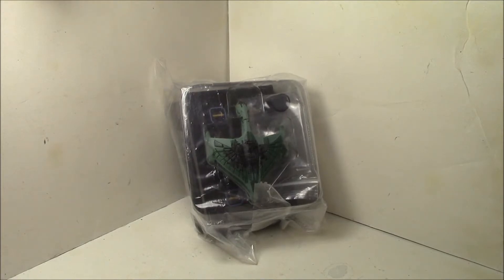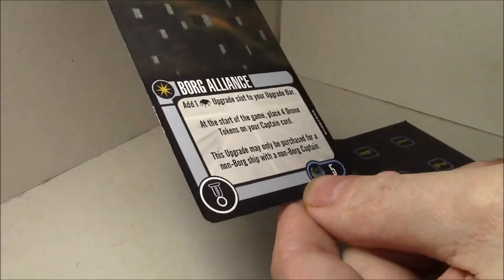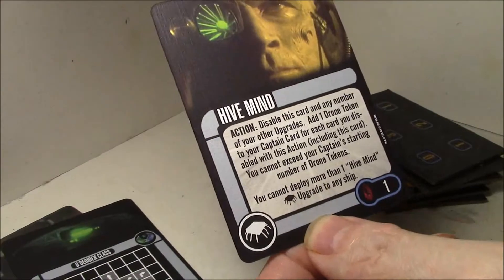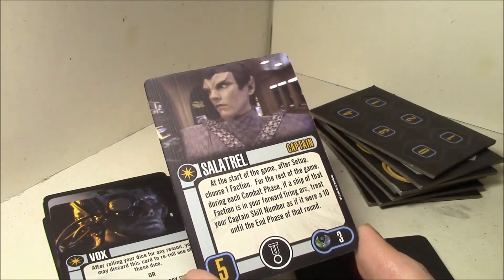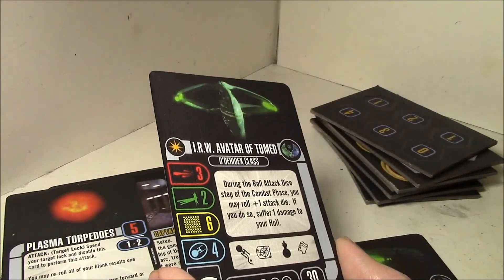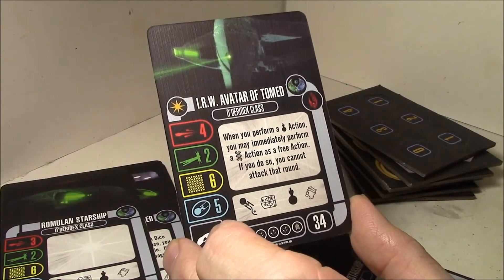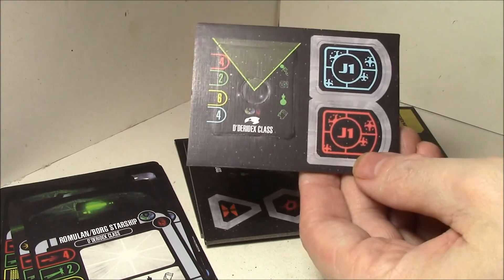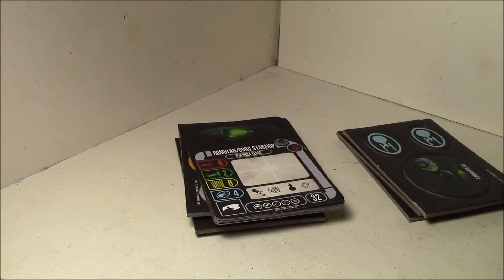vlog #729 - Star Trek Attack Wing unboxing: Avatar of Tomed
Won a RiF OP1